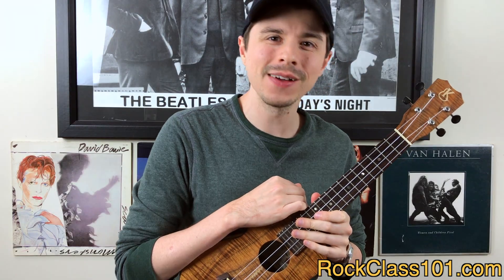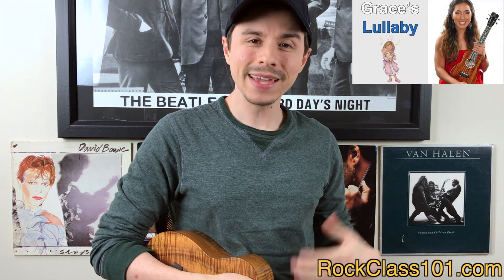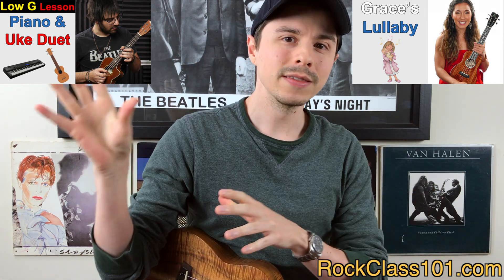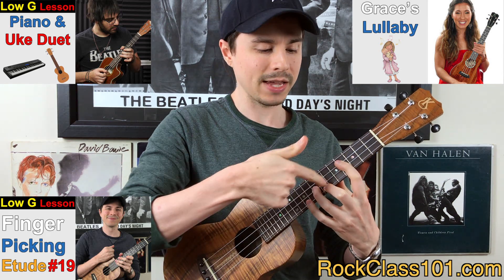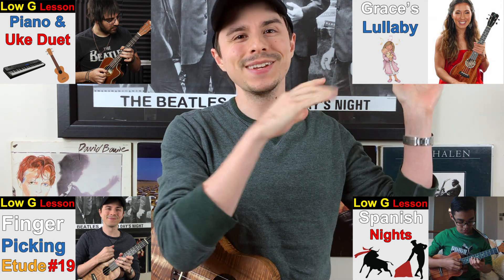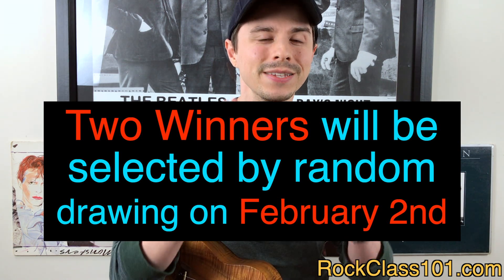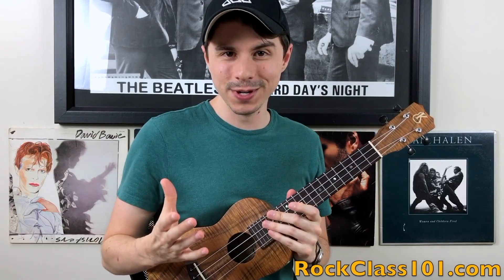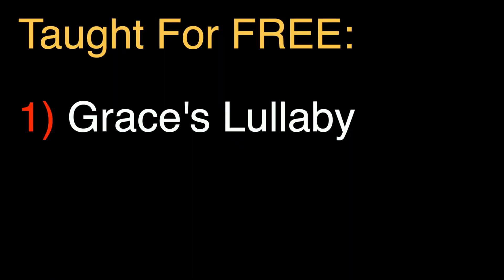WIN 1 on 1 Skype Lesson (DOUBLE PRIZE) || January Challenge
Over 1,450 members have participated in our monthly challenges! Hope you join us this month for the chance to WIN a 1 on 1 Skype Lesson (60 Minutes)!

🔥 Wondering Where to Start as a Beginner, Intermediate, or Advanced Player? 🔥